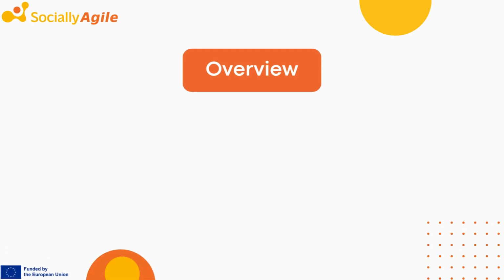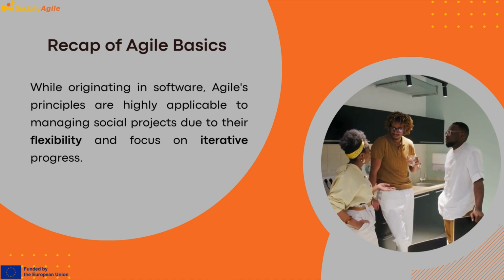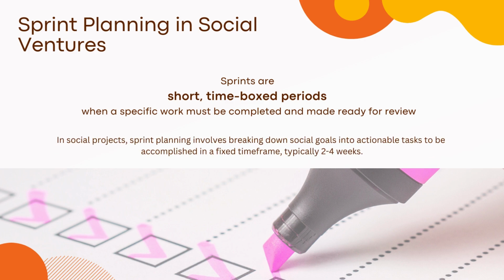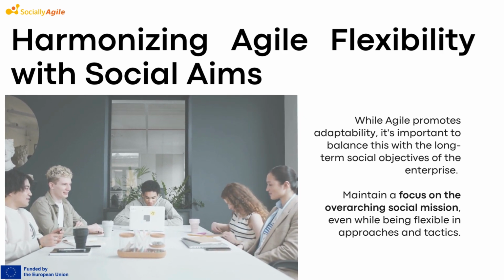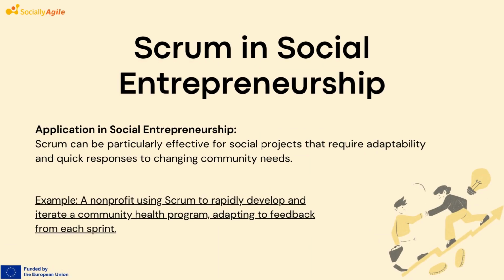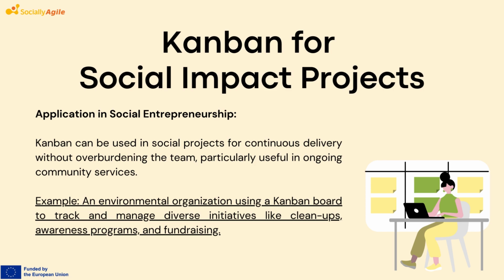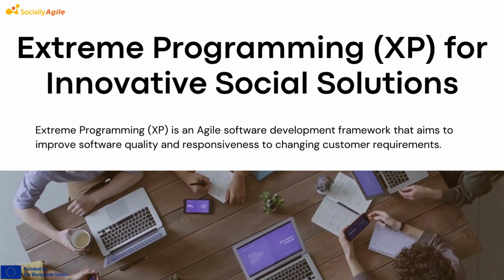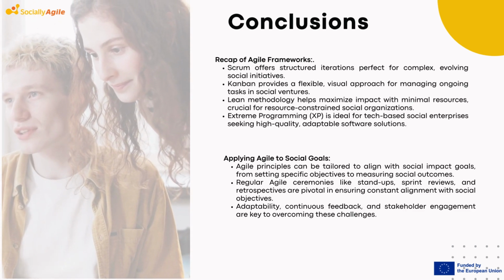Module 3 - 2nd part